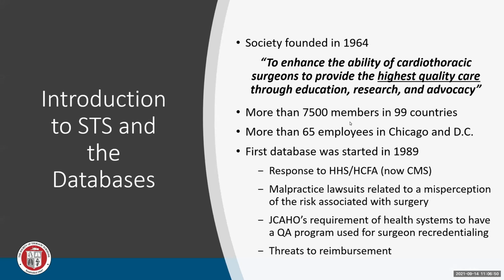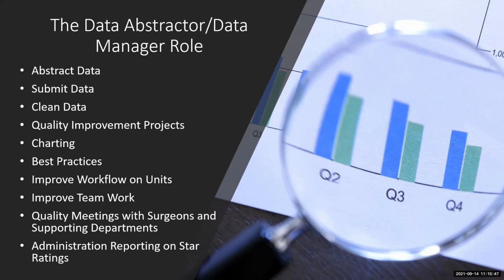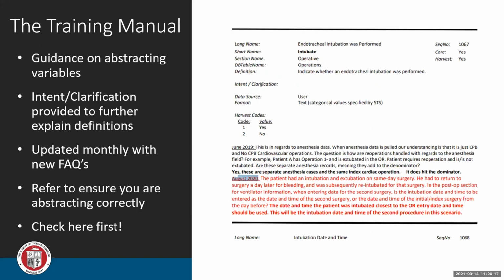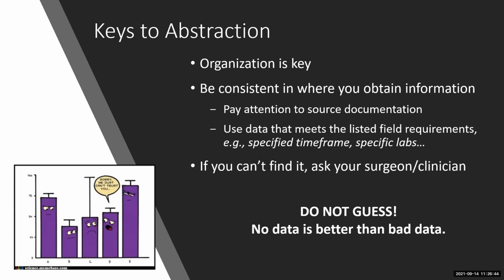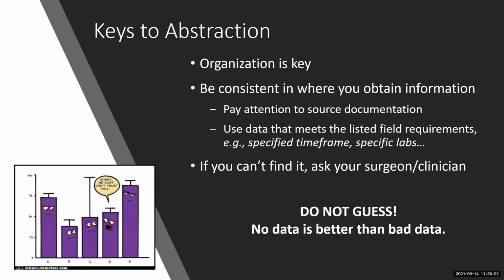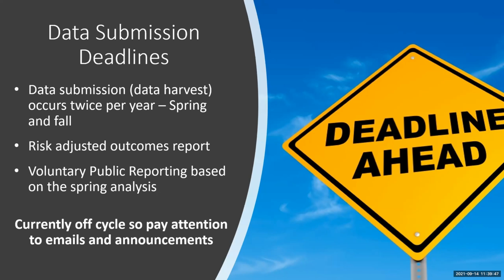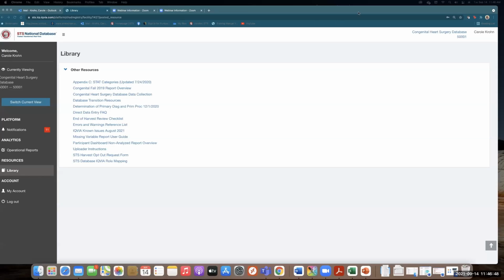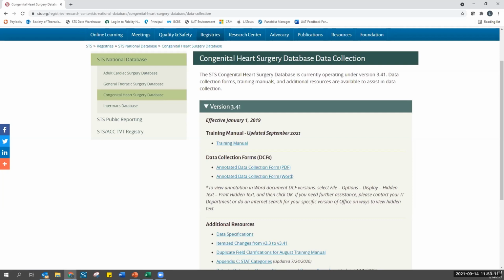CHSD New Data Managers Webinar, September 14, 2021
This program is highly recommended for all CHSD data managers who have been abstracting STS data for up to 2 years. It includes an introduction to the STS National Database, the role of the data manager, software and data specifications, understanding data abstraction requirements, an introduction to the training manual, and more.